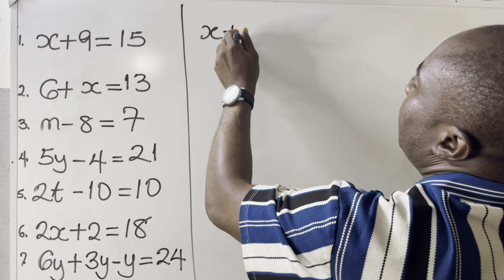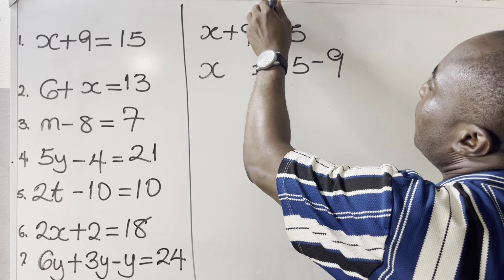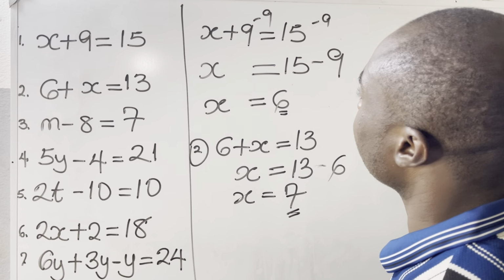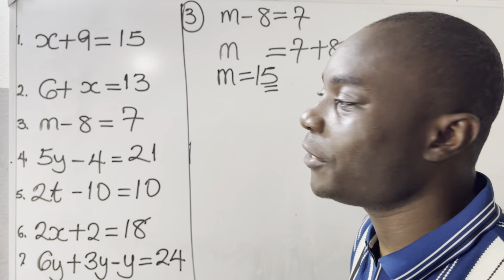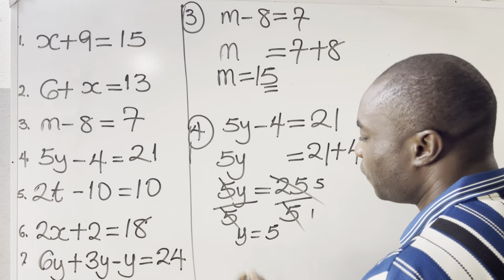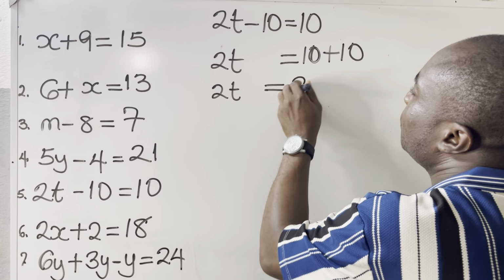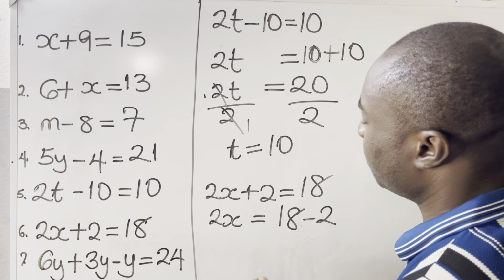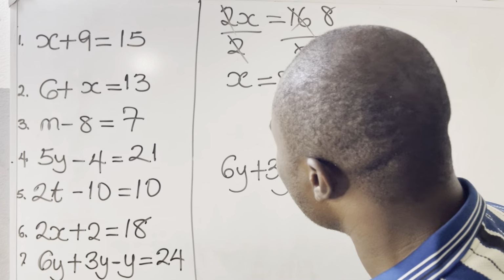EXAM REVISION QUESTIONS ON LINEAR EQUATIONS ||JMC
In this video, we’ll work through some important Linear Equations exam revision questions designed for Year 5–9 students.

📚 We’ll practise solving equations step by step and build the skills you need to tackle similar questions confidently in your exams.

✏️ Questions covered include:
• x + 9 = 15
• 6 + x = 13

Watch until the end, try the questions yourself, and check your answers!